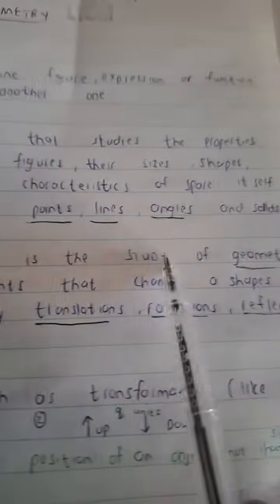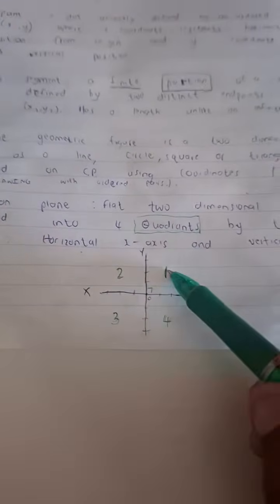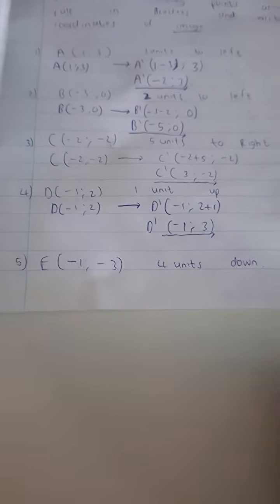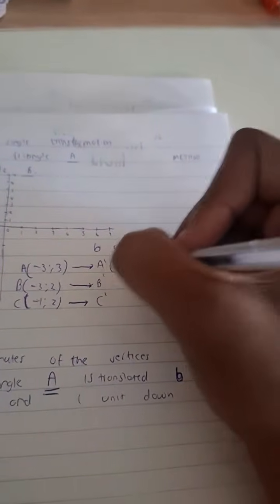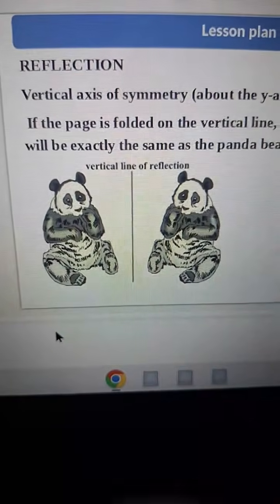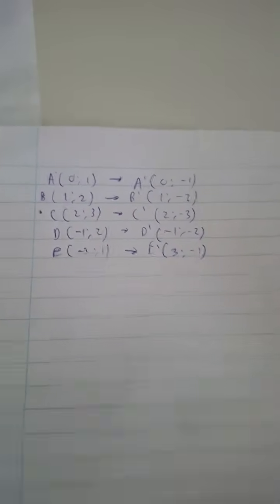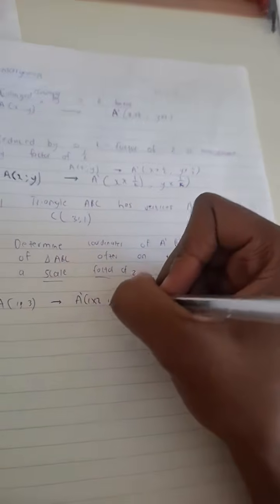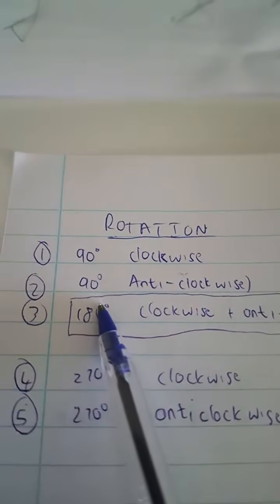🎯 GRADE 9 MATHS TRANSFORMATIONS | TRANSLATION | REFLECTION | ROTATION | ENLARGEMENT | CAPS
Get ready to master Transformations the MathsIsAGame way! 💪🎮
In this video, we break down every key concept you need to know for your Grade 9 exam:
✅ Translation – moving shapes without changing their size
✅ Reflection – flipping shapes over a line
✅ Enlargement – resizing shapes using scale factors
✅Rotation – turning shapes around a point

We’ll go step-by-step with clear examples, grid diagrams, and exam-style questions based on the South African CAPS curriculum 🇿🇦
👩🏽‍🏫 Perfect for:

Grade 9 learners preparing for tests or exams

Teachers and tutors who want simple explanations

Anyone who wants to finally see how transformations really work!

📘 Watch till the end for a quick quiz to test yourself — and drop your answers in the comments!